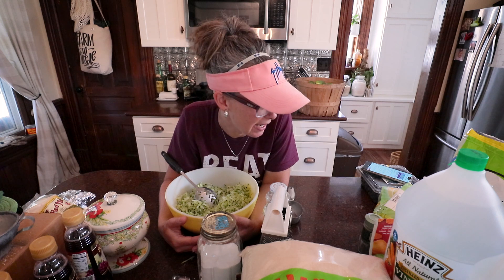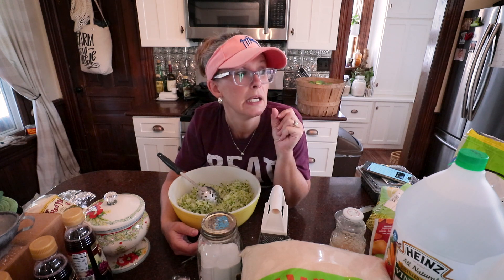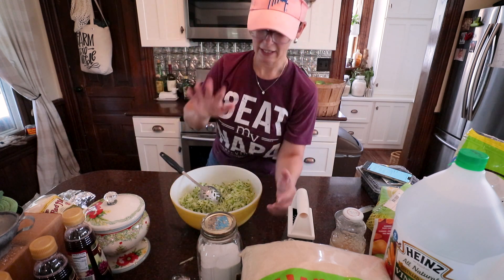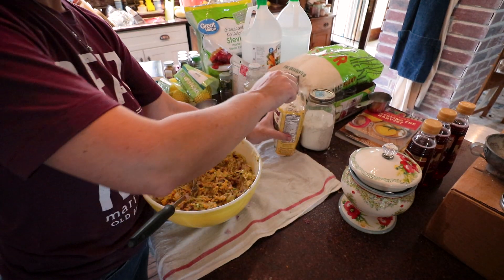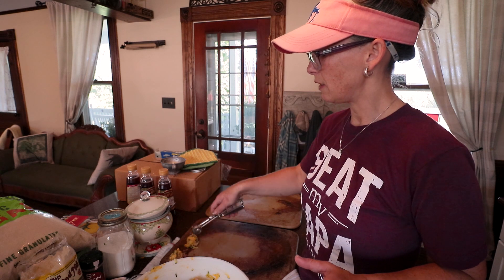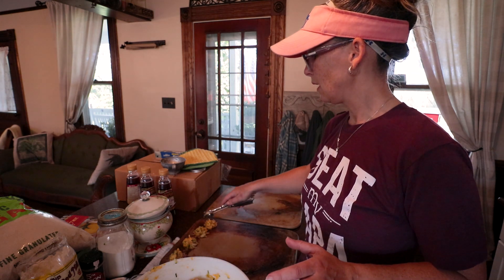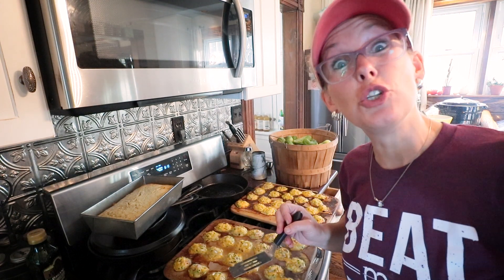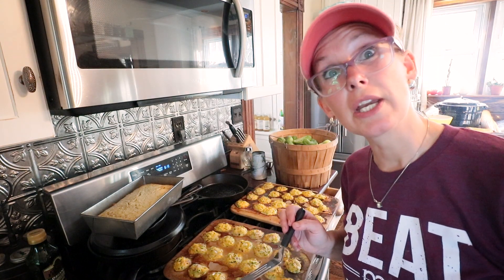Zucchini Cheddar Tots | My Pinterest Fail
Today we are making a Pinterest recipe for zucchini cheddar tots.  And I may have had my first Pinterest fail.  We are incredibly blessed with a bumper crop of zucchini this year and it is easy to get board with the same old zucchini bread and zucchini relish recipes.  So today I decided I would start a series on all the ways you can preserve and use up your harvest without getting bored.

We've quite a lot of people asking us recently, what type of equipment we use to film our videos.  Below is quick listing:

Camera Cage
Wide Lens
Zoom Lens
EF/EF-S Lens Adapter
On-Camera Mic
Wired Lav Mic
Joby GorillaPod